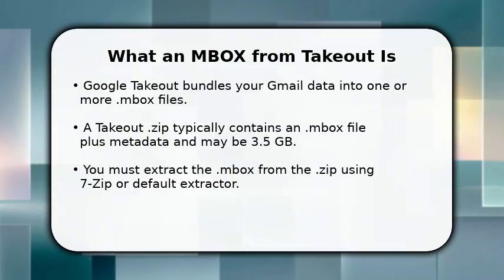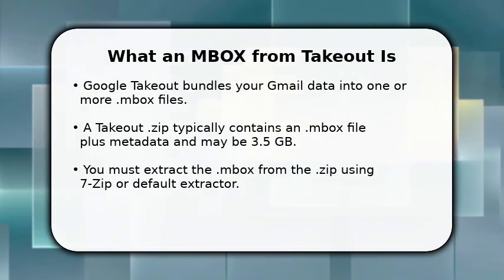How to Open Google Takeout Mbox File - Step by Step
How to Open Google Takeout Mbox File - Step by Step | 🔒 Surfshark VPN Deal — Stay private and secure. $1.99/mo + 3 Months Free ▸

Learn the step-bythy process of opening your Google Takeout MBOX file with our detailed guide. From accessing your download to extracting emails, this video will walk you through each stage for easy understanding.

How to open, Google Takeout MBOX, step by step, extract email, download process, email archive, MBOX file guide, access Google Takeout download, opening emails from takeout